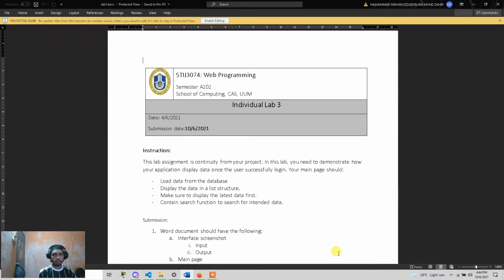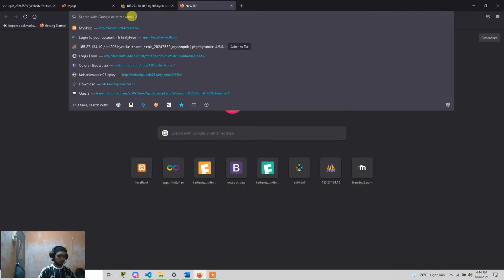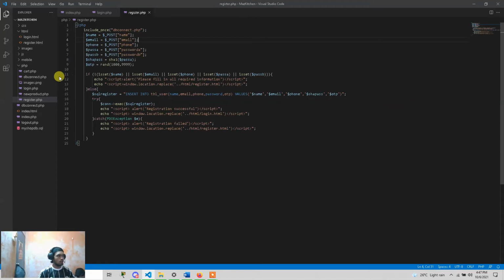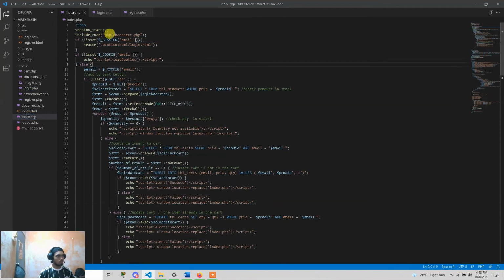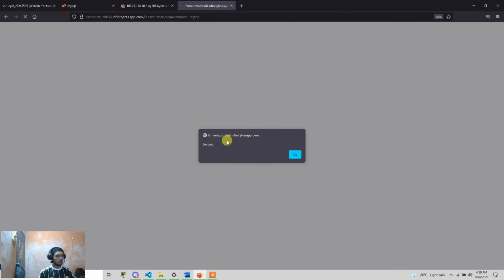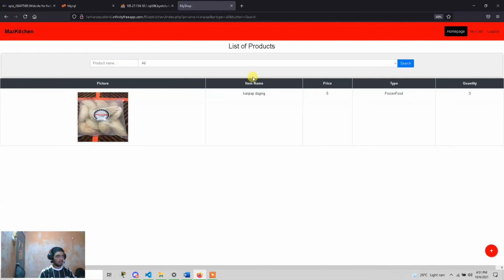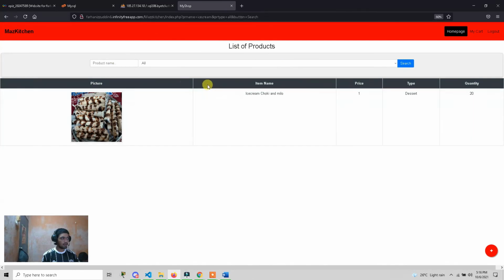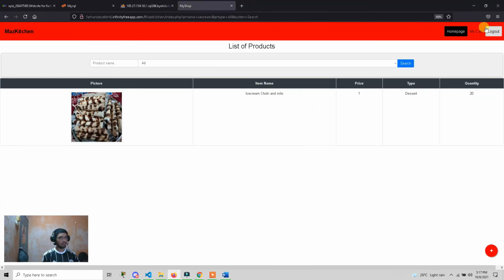Lab 3 STIJ3074 MazKitchen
A202 STIJ3074 WEB APPLICATION DEVELOPMENT (GROUP A)
LECTURER: Mr. Ahmad Hanis Mohd Shabli
TOPIC: LAB 3 (Web App for Load Data, Display in the list with latest first, Search Function on MazKitchen)